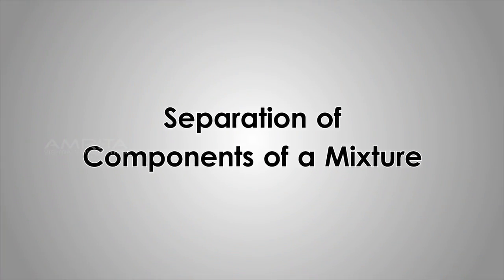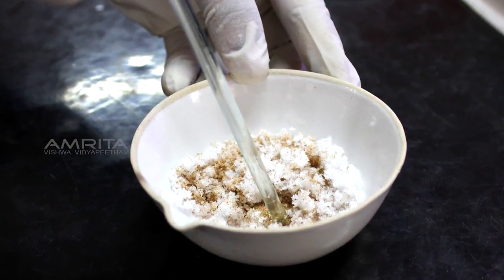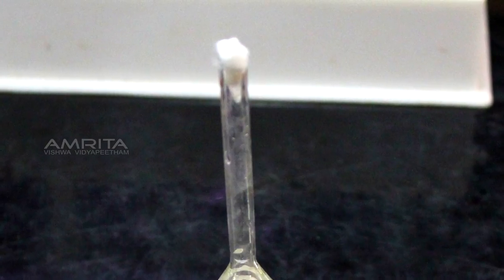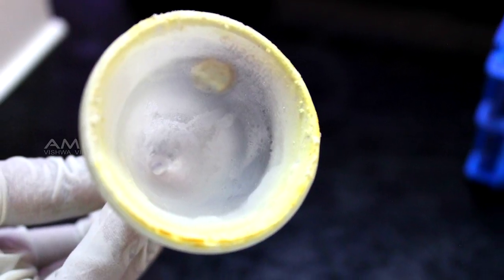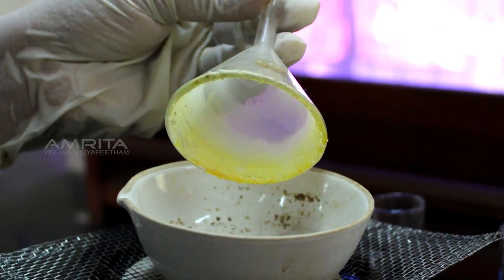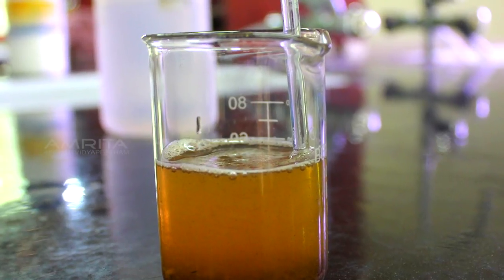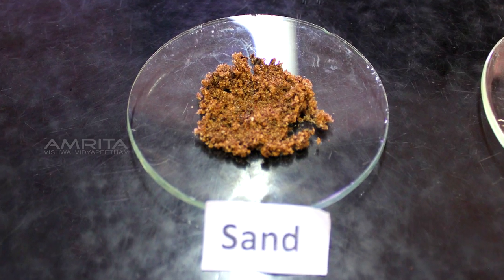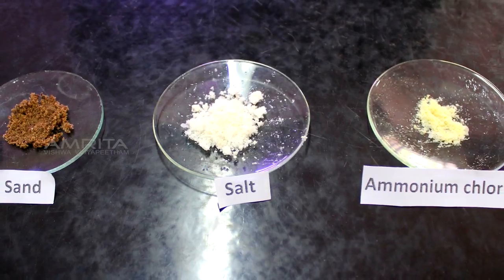Separation of Components of a Mixture - MeitY OLabs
▶ Online Labs for School lab Experiments (Olabs)

Developed by CDAC Mumbai & Amrita University under research grant from Department of IT, Government of India.

Separation of Components of a Mixture :-
Most of the matter in our surroundings exists as mixtures of two or more components. Examples: Milk, Soil, Sea water. etc. A mixture shows the properties of its constituent elements. The components of a mixture can be separated by physical methods like handpicking, filtration and so on. Sometimes special techniques have to be used for the separation of the components of a mixture.

This video explains how to separate the components of a mixture of ammonium chloride, salt and sand.